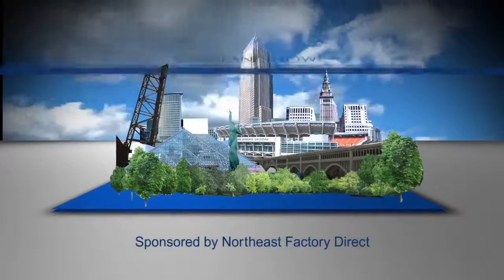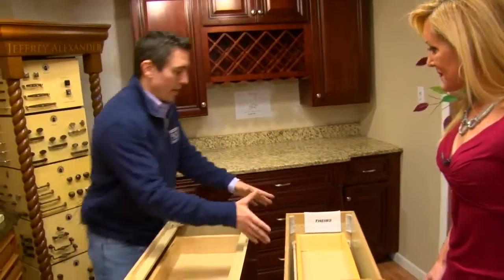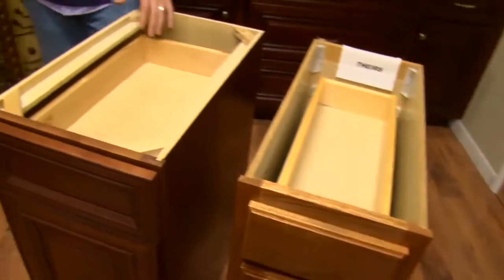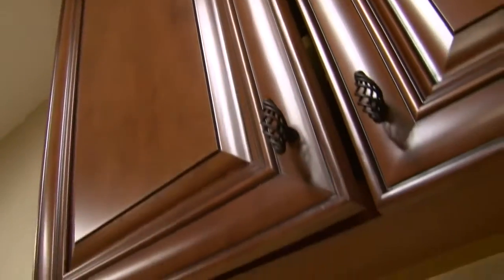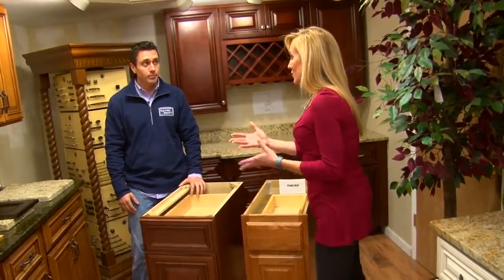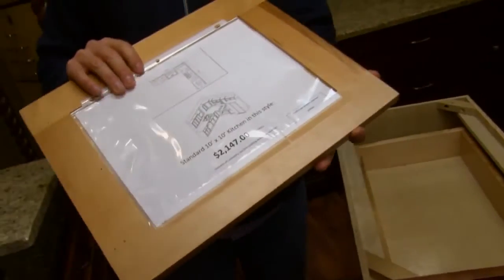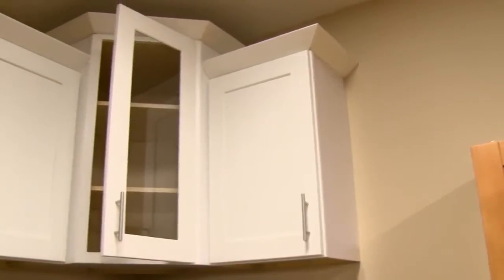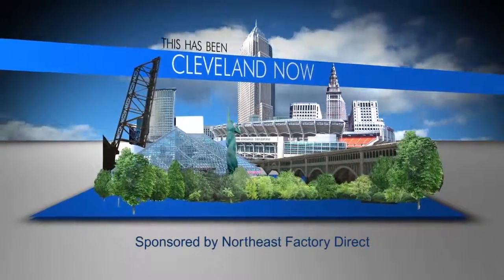Northeast Factory Direct CN Kitchen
Northeast Factory Direct offers quality furniture for half the price as retails stores.

or visit us at either of our locations:
3321 West 140th Street
Cleveland, OH 44111
24470 Lakeland Blvd
Euclid, OH 44132

Couches, dining room tables, kitchen cabinets, custom kitchens, recliners, theater seats, and more.

No Membership Fees!!!